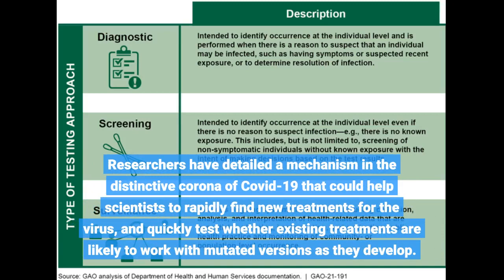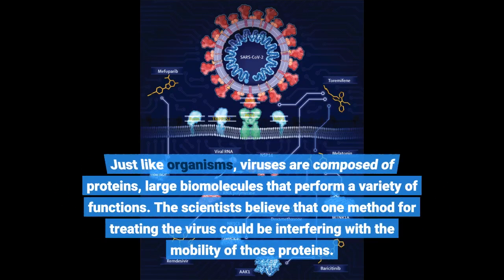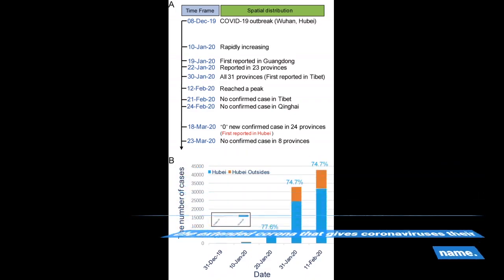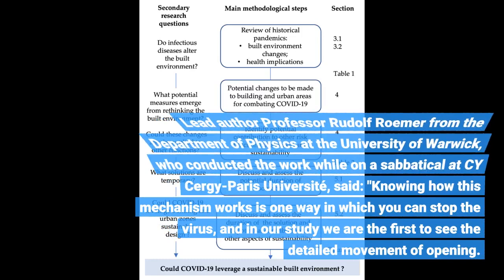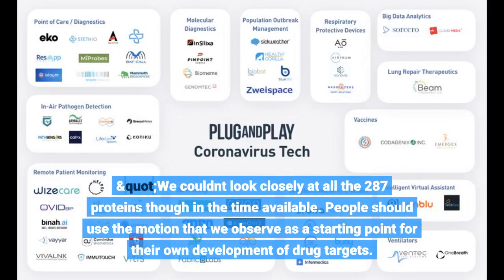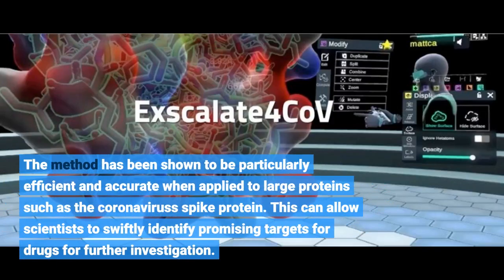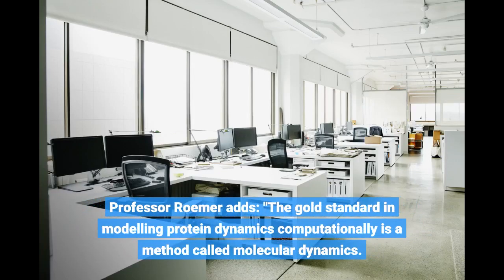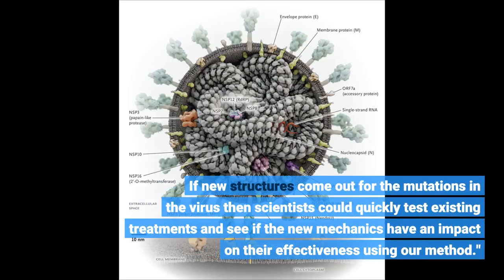COVID-19: Future targets for treatments rapidly identified with new computer simulations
COVID-19: Future targets for treatments rapidly identified with new computer simulations - Information for all latest updates Science and Technology

Researchers have detailed a mechanism in the distinctive corona of Covid-19 that could help scientists to rapidly find new treatments for the virus, and quickly test whether existing treatments are likely to work with mutated versions as they develop. The team, led by the University of Warwick as part of the EUTOPIA community of European universities, have simulated movements in nearly 300 protein structures of the Covid-19 virus spike protein by using computational modelling techniques, in an effort to help identify promising drug targets for the virus.
In a new paper published today (19 February) in the journal Scientific Reports, the team of physicists and life scientists detail the methods they used to model the flexibility and dynamics of all 287 protein structures for the Covid-19 virus, also known as SARS-CoV-2, identified so far. Just like organisms, viruses are composed of proteins, large biomolecules that perform a variety of functions. The scientists believe that one method for treating the virus could be interfering with the mobility of those proteins.
They have made their data, movies and structural information, detailing how the proteins move and how they deform, for all 287 protein structures for Covid-19 that were available at the time of the study, publicly accessible to allow others to investigate potential avenues for treatments.
The researchers focused particular efforts on a part of the virus known as the spike protein, also called the Covid-19 echo domain structure, which forms the extended corona that gives coronaviruses their name. This spike is what allows the virus to attach itself to the ACE2 enzyme in human cell membranes, through which it causes the symptoms of Covid-19.
The spike protein is in fact a homotrimer, or three of the same type of protein combined. By modelling the movements of the proteins in the spike, the researchers identified a 'hinge' mechanism that allows the spike to hook onto a cell, and also opens up a tunnel in the virus that is a likely means of delivering the infection to the hooked cell. The scientists suggest that by finding a suitable molecule to block the mechanism -- literally, by inserting a suitably sized and shaped molecule -- pharmaceutical scientists will be able to quickly identify existing drugs that could be effective against the virus. Lead author Professor Rudolf Roemer from the Department of Physics at the University of Warwick, who conducted the work while on a sabbatical at CY Cergy-Paris Université, said: "Knowing how this mechanism works is one way in which you can stop the virus, and in our study we are the first to see the detailed movement of opening. Now that you know what the range of this movement is, you can figure out what can block it.
"All those people who are interested in checking whether the protein structures in the virus could be drug targets should be able to examine this and see if the dynamics that we compute are useful to them.
"We couldn't look closely at all the 287 proteins though in the time available. People should use the motion that we observe as a starting point for their own development of drug targets. If you find an interesting motion for a particular protein structure in our data, you can use that as the basis for further modelling or experimental studies."
To investigate the proteins' movements, the scientists used a protein flexibility modelling approach. This involves recreating the protein structure as a computer model then simulating how that structure would move by treating the protein as a material consisting of solid and elastic subunits, with possible movement of these subunits defined by chemical bonds. The method has been shown to be particularly efficient and accurate when applied to large proteins such as the coronavirus's spike protein. This can allow scientists to swiftly identify promising targets for drugs for further investigation.
The protein structures that the researchers based their modelling on are all contained in the Protein Data...